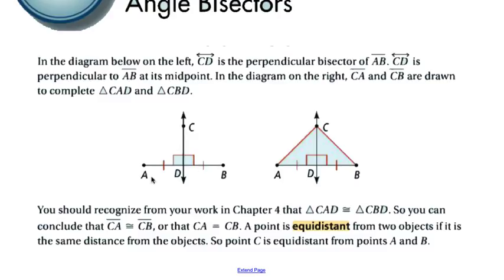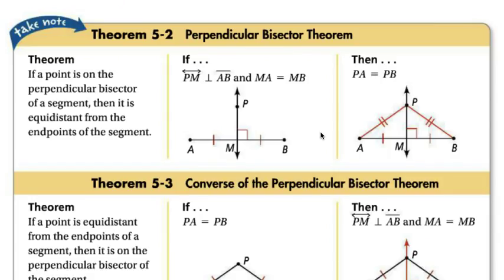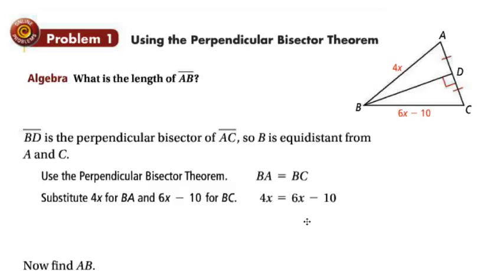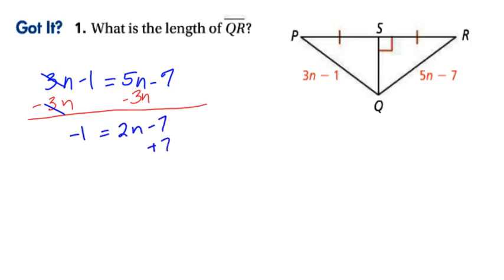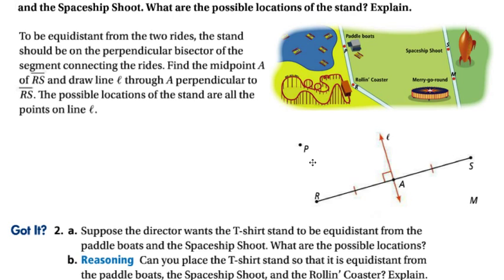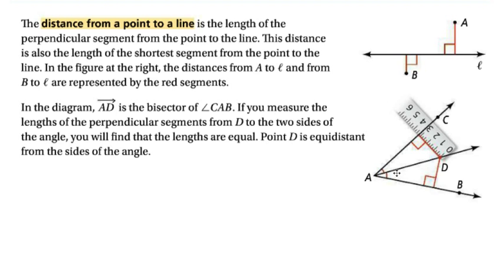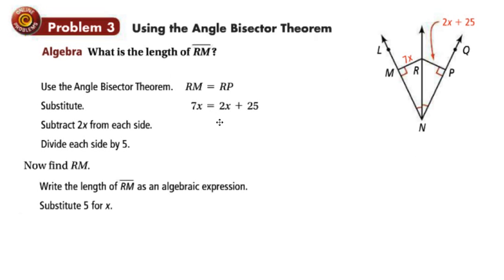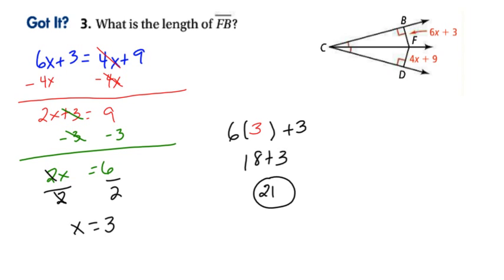Geometry Lesson 5-2: Angle & Perpendicular Bisectors